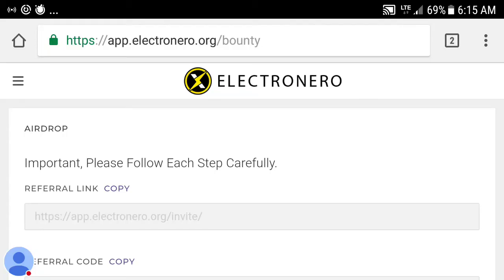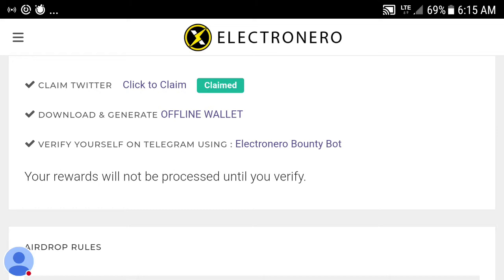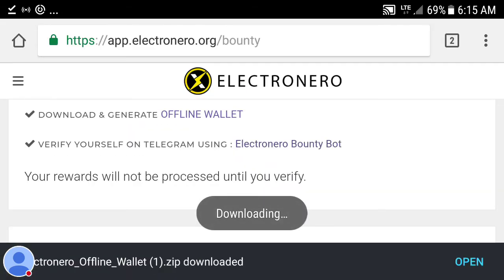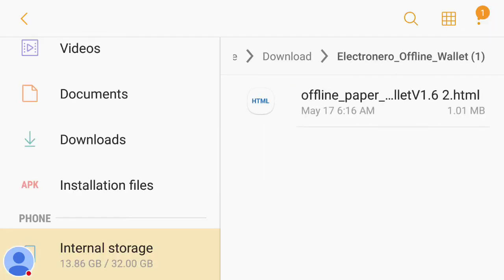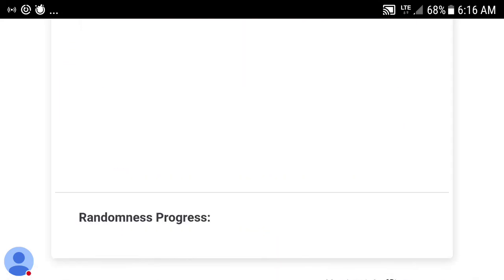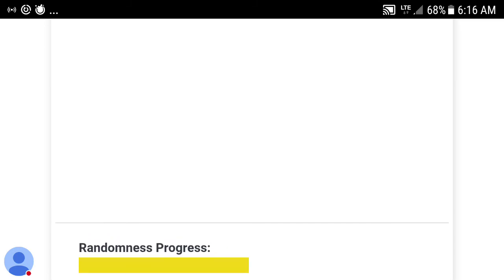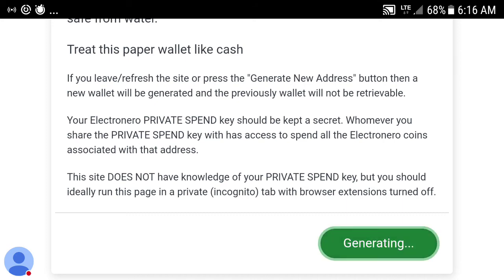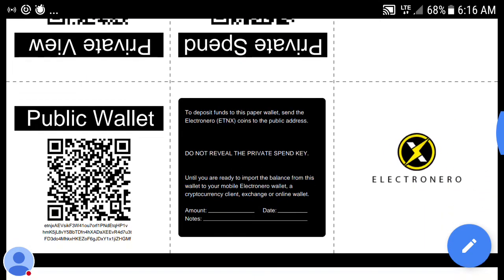🔐How to Create an ETNX Paper Wallet - Android Guide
Watch how paper wallets are created.